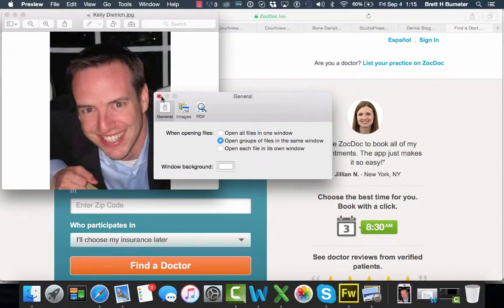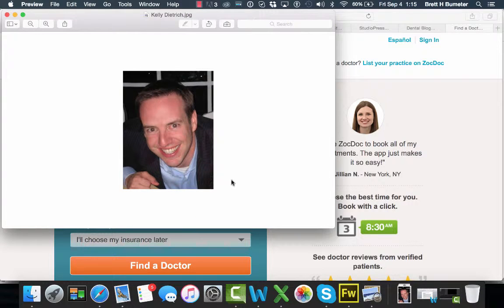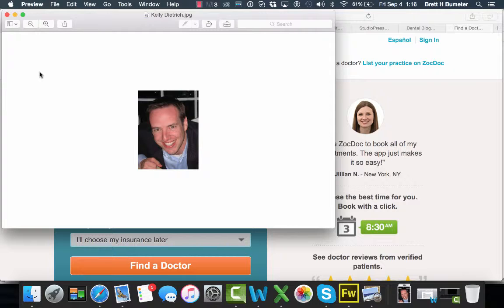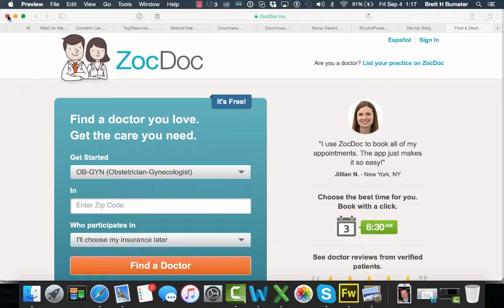How to Enlarge a small picture to meet Facebook landscape parameters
Ever have a WordPress article, that has a featured image too small to get picked up by Facebook, when someone tries to post the link in a Facebook post? This tutorial shows you a way to take an image, one that might not be large enough or high enough quality to increase the size and Well increase the size, by quickly and easily putting the image at the same size it exists today onto a larger background image. This Tutorial is for Mac users, but the principals are easy enough and could be done on a PC as well with slightly different tools